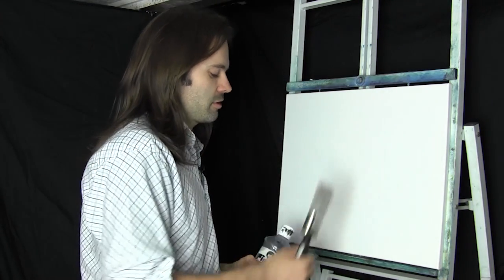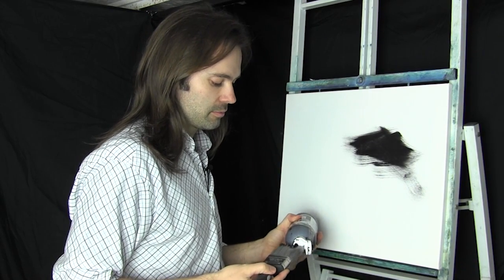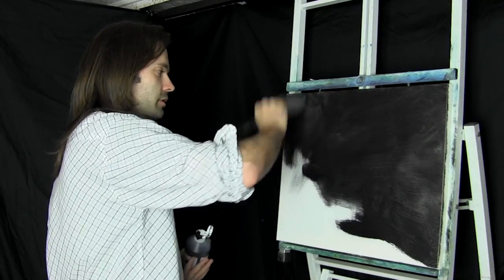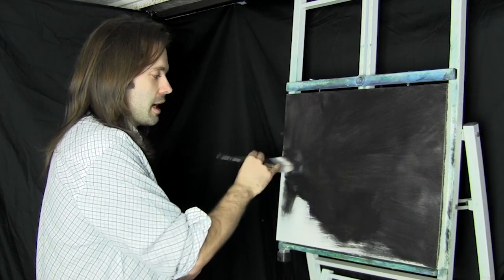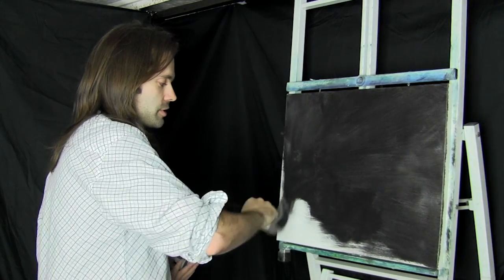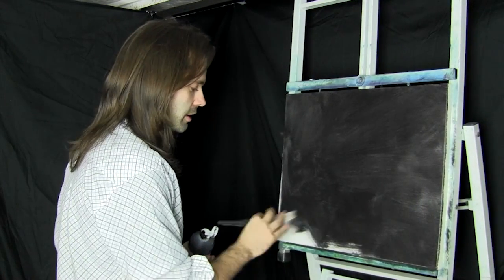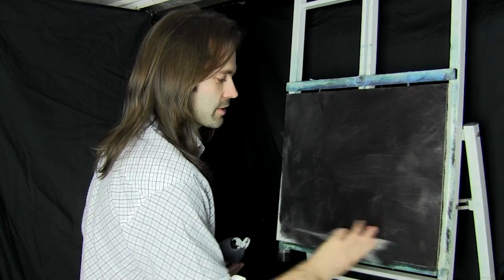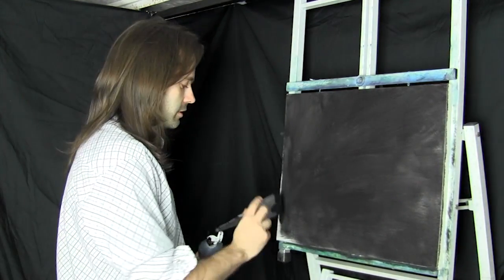Black Gesso Application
Short episode on how to apply black gesso onto canvas ready for a painting using the wet on wet style.